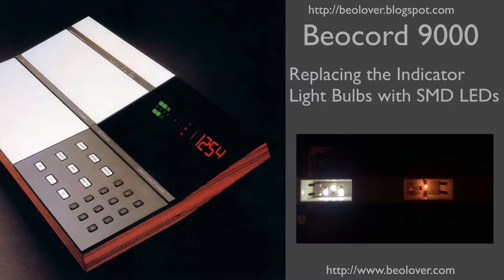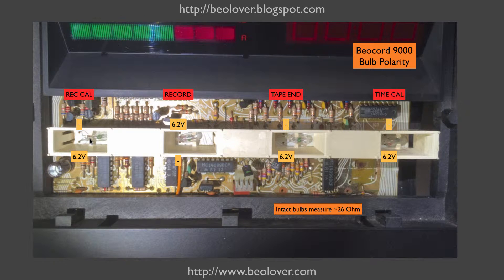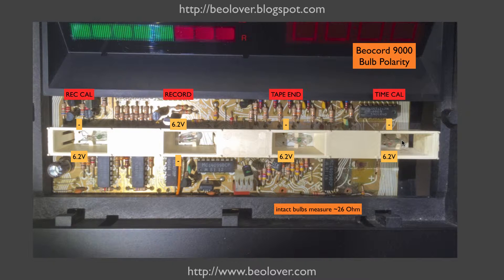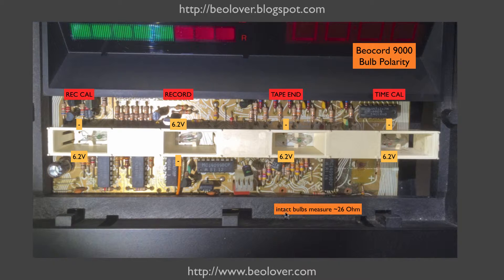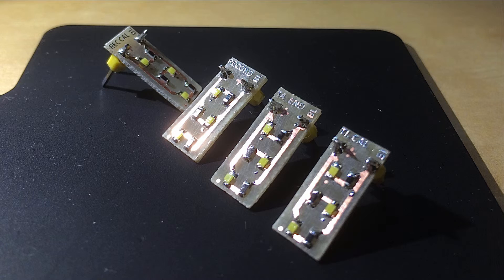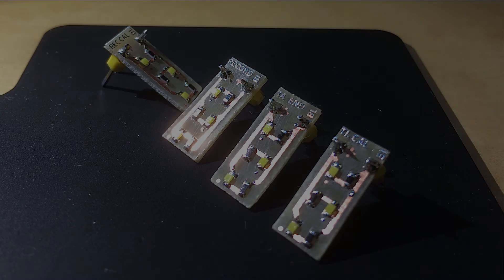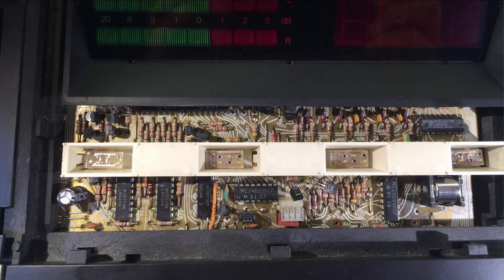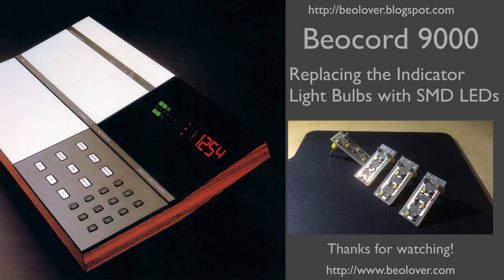Beocord 9000: Replacing the Indicator Light Bulbs with SMD LEDs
This video shows how to replace the incandescent bulbs of the indicator lights of a Beocord 9000 tape deck with SMD LEDs.